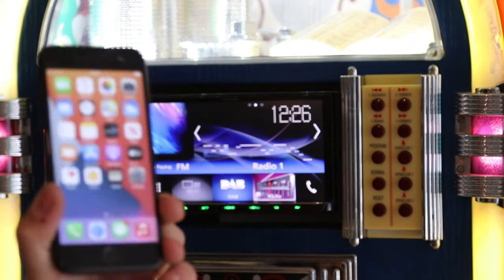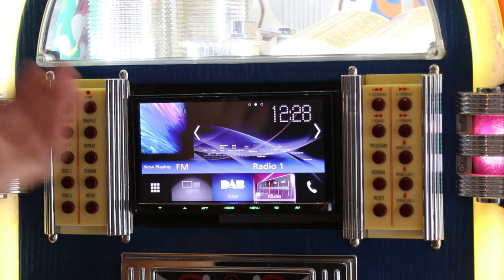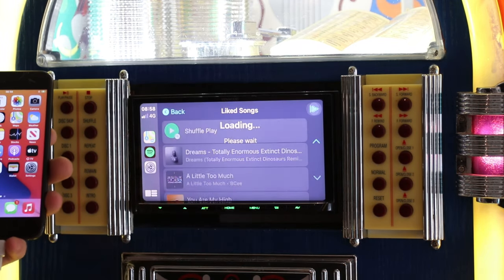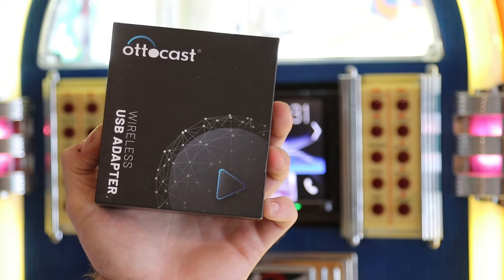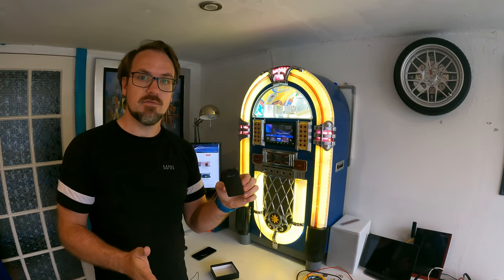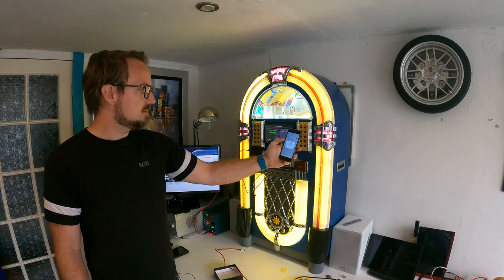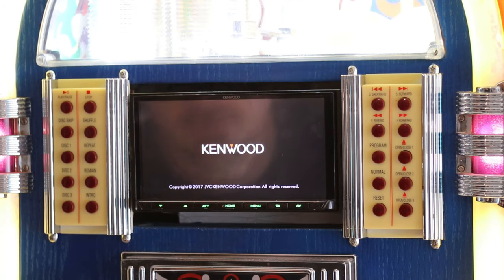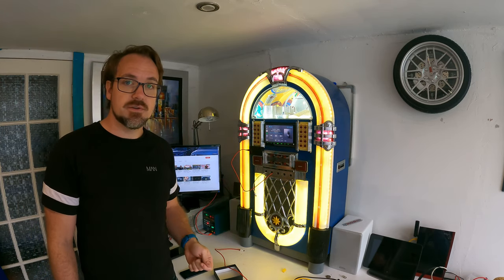Make Apple CarPlay WIRELESS! - Ottocast Adaptor Review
Make any Apple CarPlay head unit Wireless, including stock vehicle head units and generic aftermarket ones.
I Try out the Ottocast wireless CarPlay Adaptor to ditch the USB connection